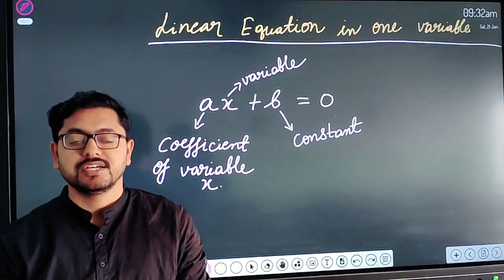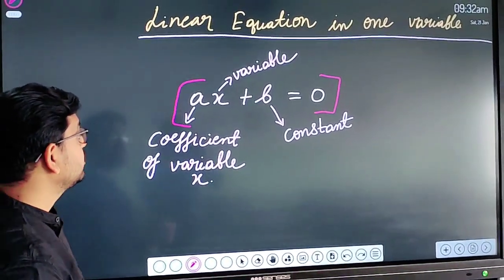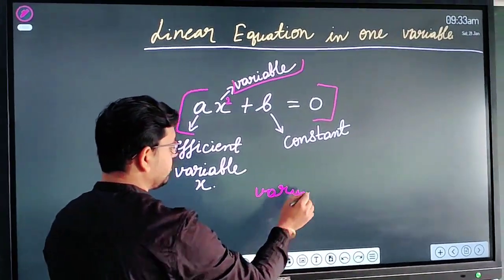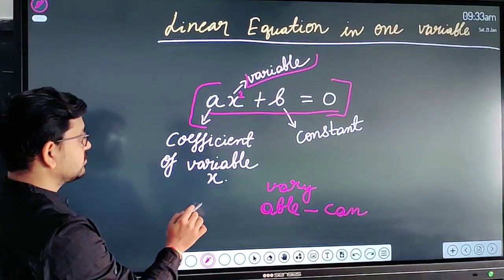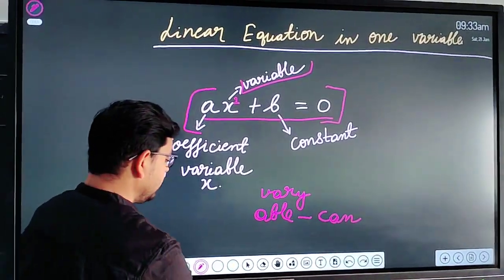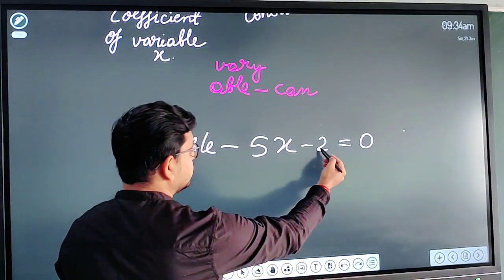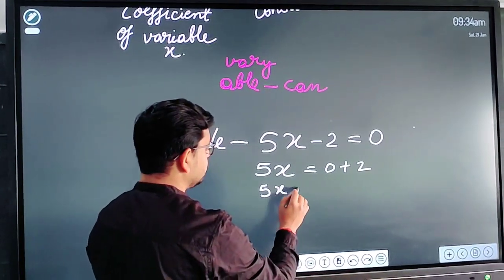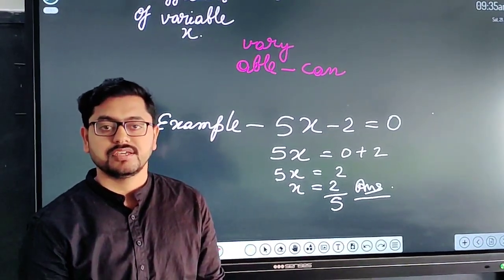Linear equation in one variable | Easy explanation with example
Linear equation in one variable. Explanation with example.